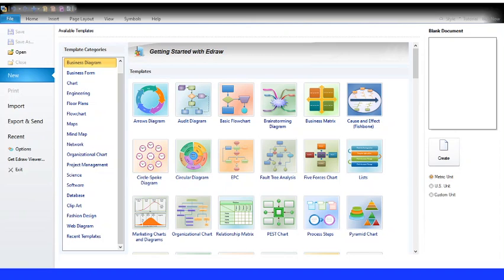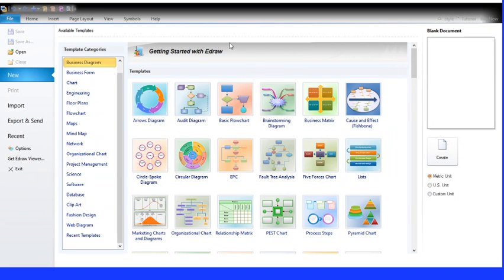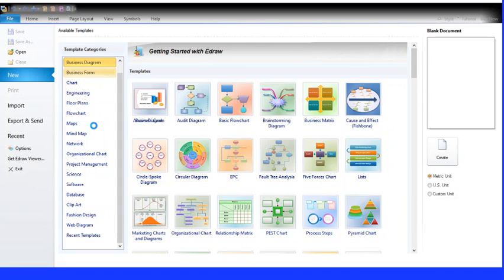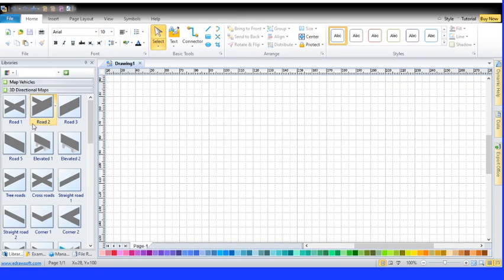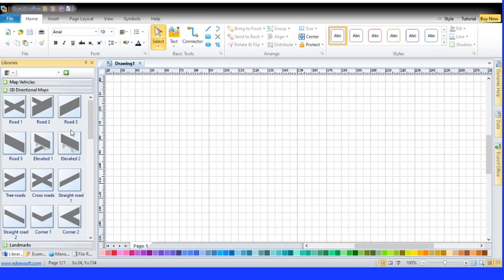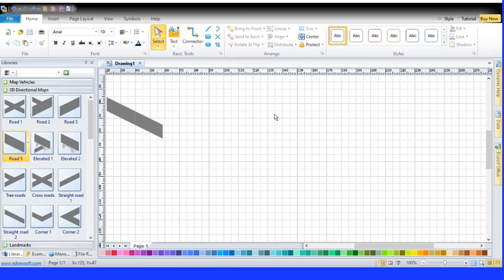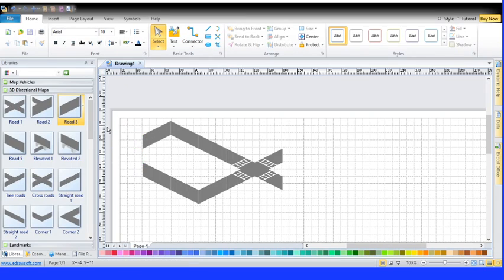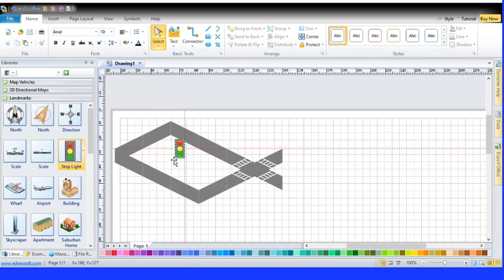Edraw Max 3D Drawing Software - Part 2 - Tutorial 1 for Kids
This video is Part - 2 tutorial for Edraw Max 3D beginners, who want to learn how to draw things like a Park or a City etc.